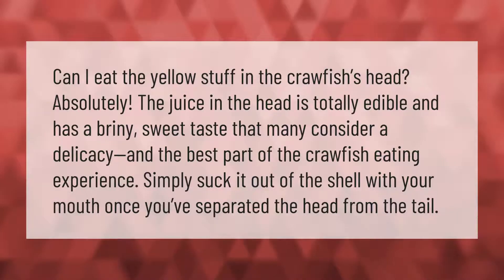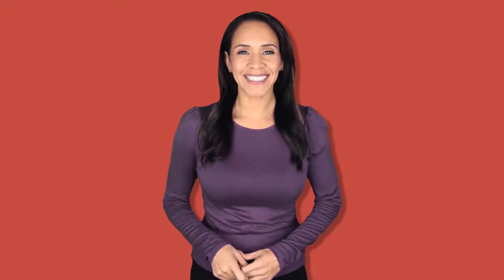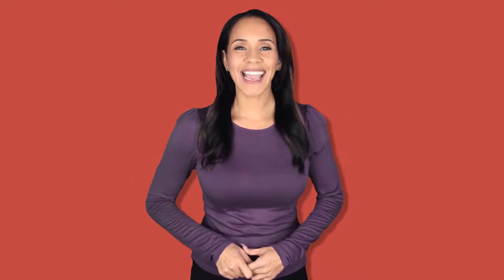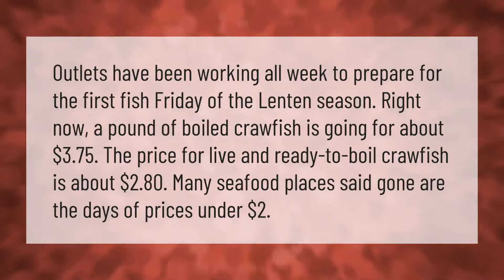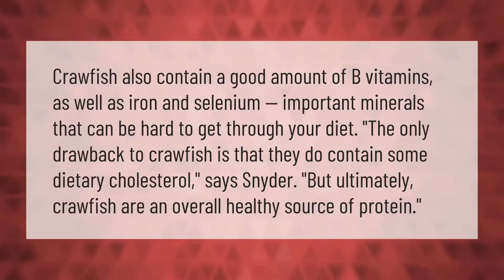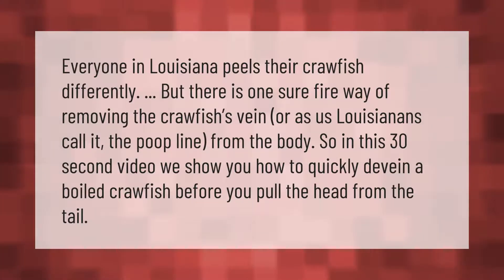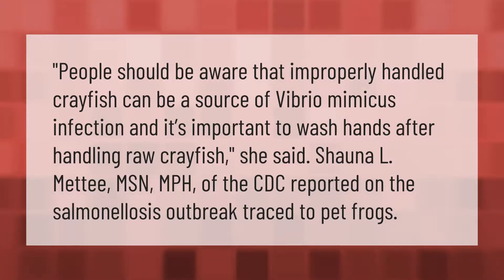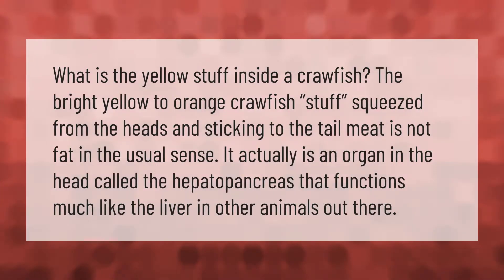Can you eat the yellow stuff in crawfish?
00:00 - Can you eat the yellow stuff in crawfish?
00:39 - Are crawfish healthy to eat?
01:09 - How much is a sack of crawfish 2020?
01:44 - Is crawfish bad for cholesterol?
02:16 - Do crayfish have poop in them?
02:46 - Can crawfish make you sick?
03:17 - What's the yellow stuff in crayfish?

Laura S. Harris (2021, February 5.) Can you eat the yellow stuff in crawfish?
    AskAbout.video/articles/Can-you-eat-the-yellow-stuff-in-crawfish-218874